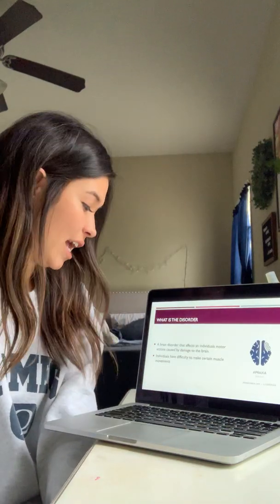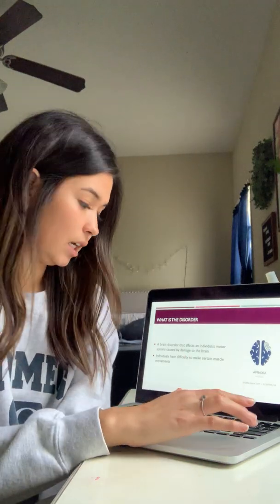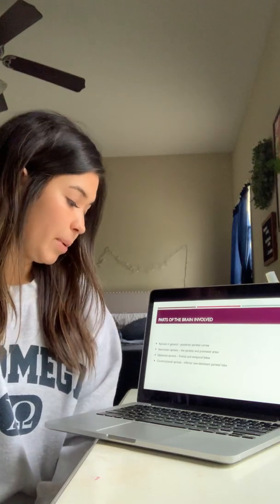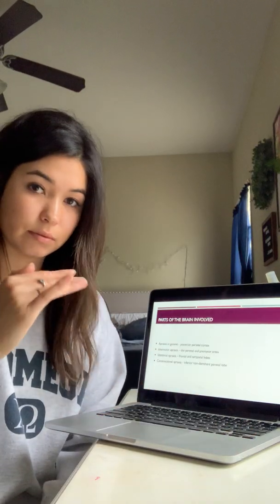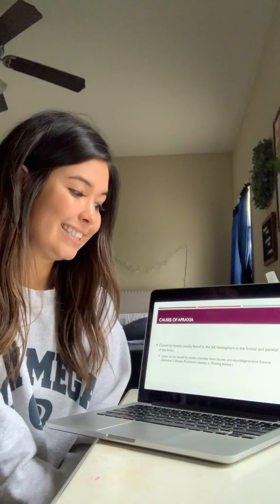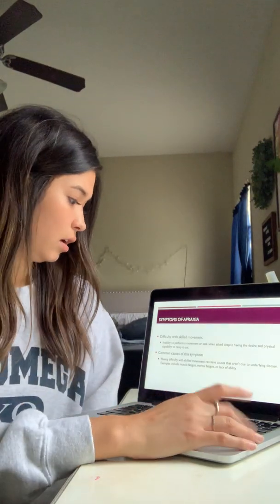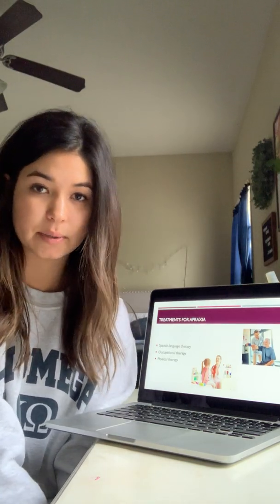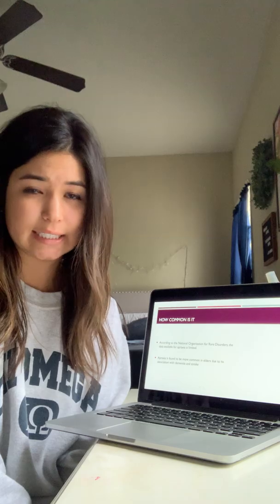Apraxia - Lindsay Wade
My recorded presentation over apraxia for my neurobiological psychology class. Enjoy!